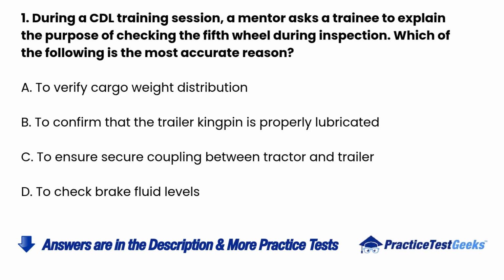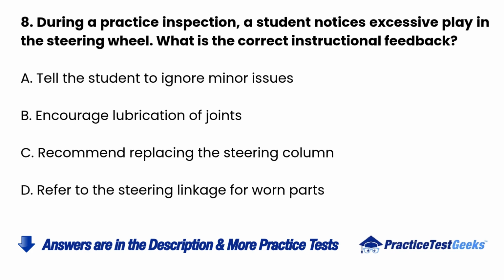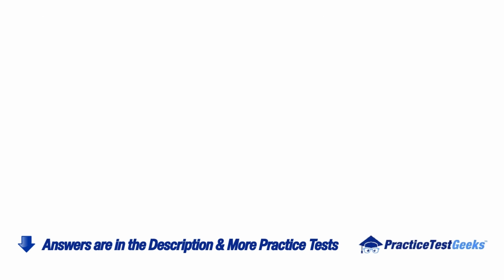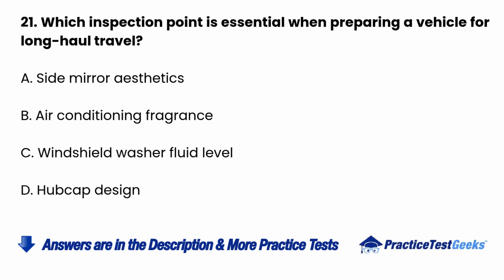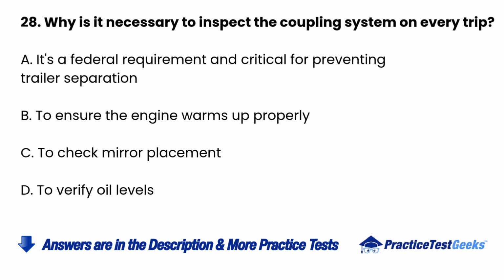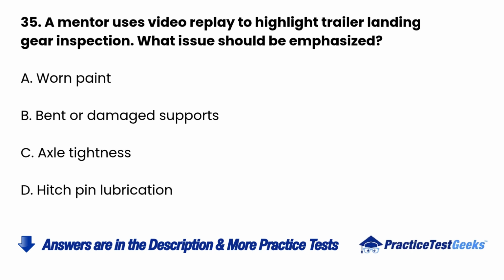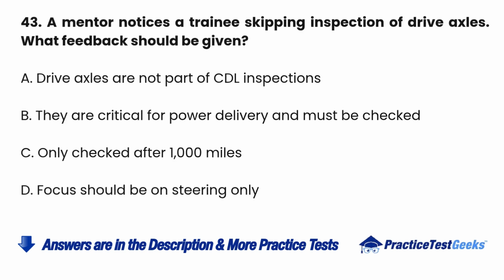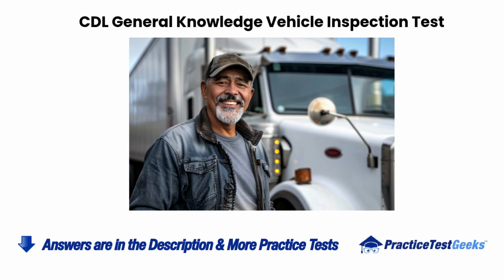CDL Practice Test 2026 General Knowledge Vehicle Inspection Study Guide Questions & Answers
Prepare for your Commercial Driver's License General Knowledge Vehicle Inspection exam with comprehensive practice questions and test preparation strategies for 2026.